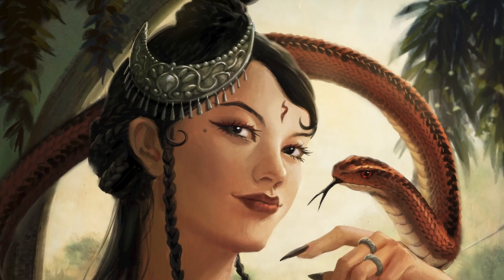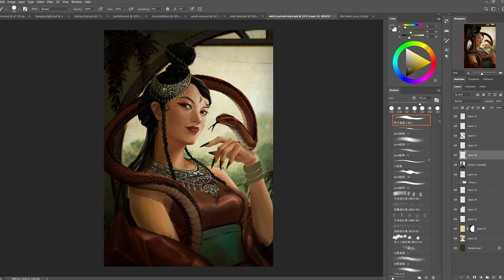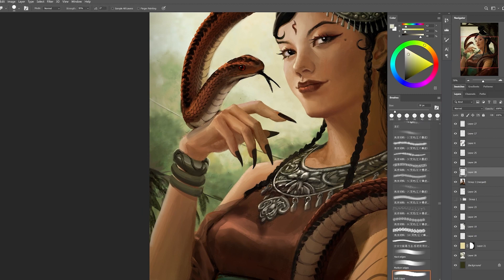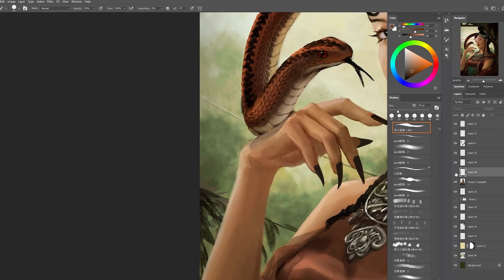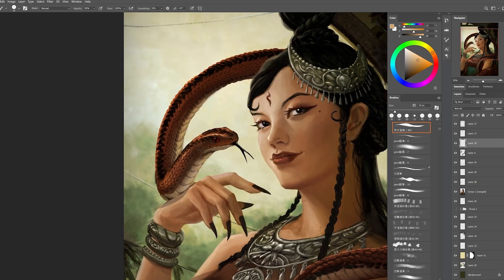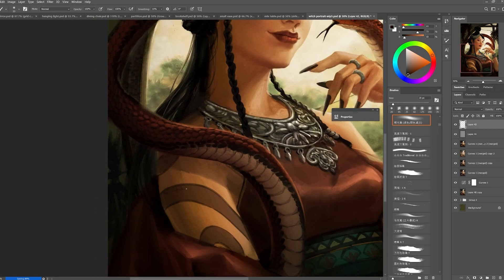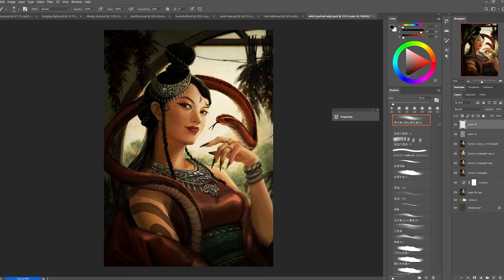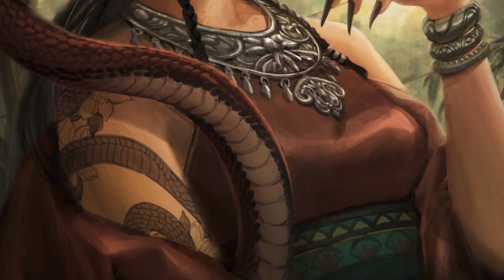Creating Snake Witch Illustration in Photoshop w/ Yangtian Li | Part 3: Final Touches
Improving your Adobe Photoshop illustration skills has never been easier with our newest tutorial miniseries. The talented, Yangtian Li, explains how to create a snake witch character illustration in part 3 of this series. This third video focuses on final touches on the piece.

🎨 App used: Adobe Photoshop